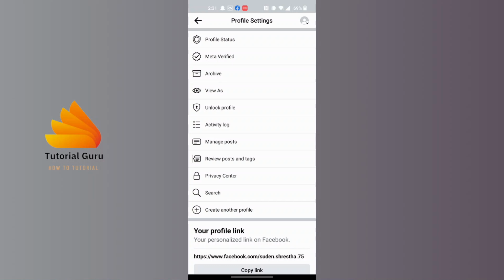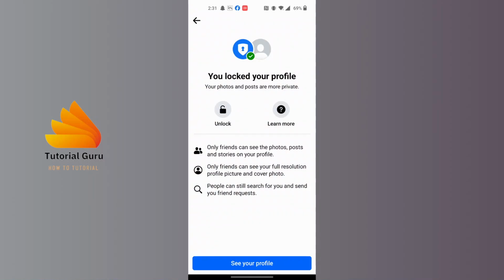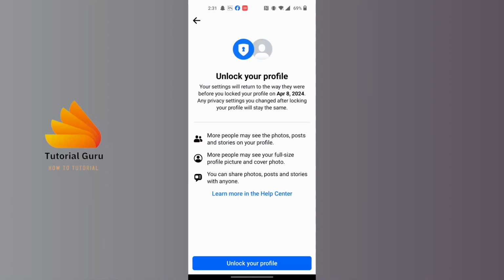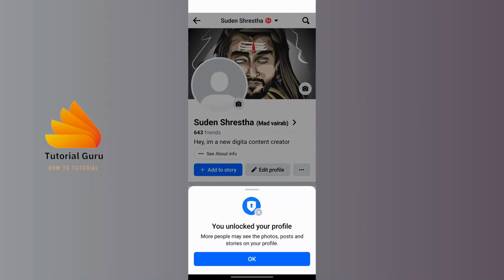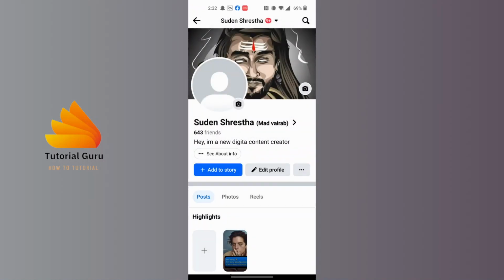How to Unlock Facebook Profile?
How to Unlock Facebook Profile? TutorialGuru

Learn how to make your facebook account public again by turning of the lock on facebook profile. This video tutorial will show you how to unlock our facebook profile with quick and easy steps. So, watch untill the end.